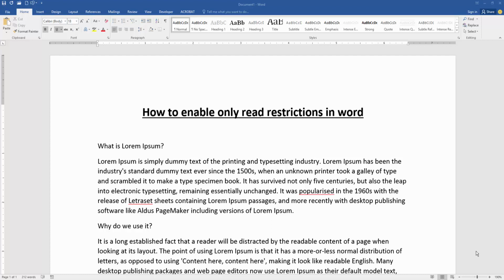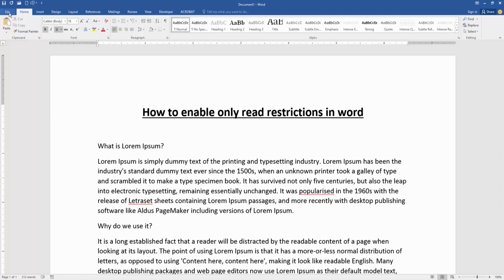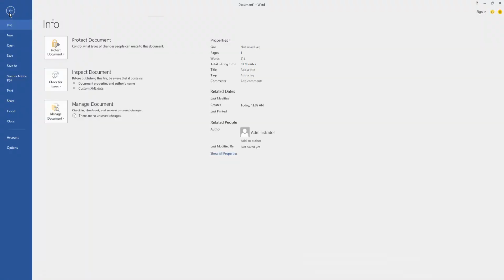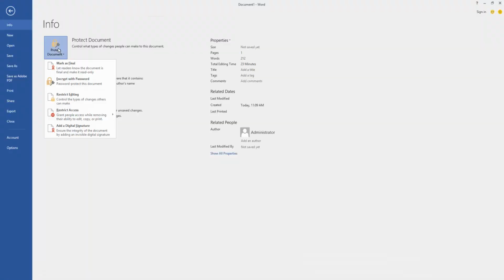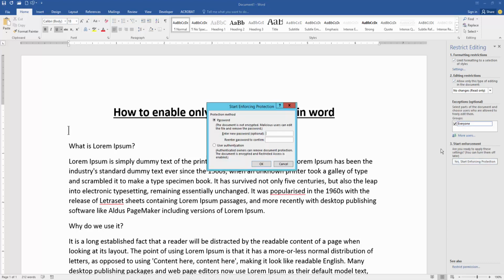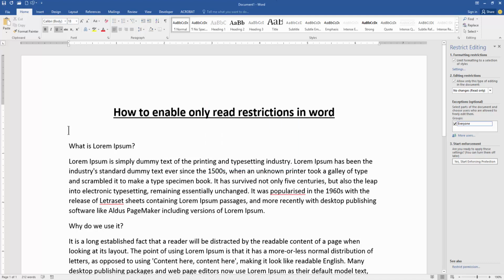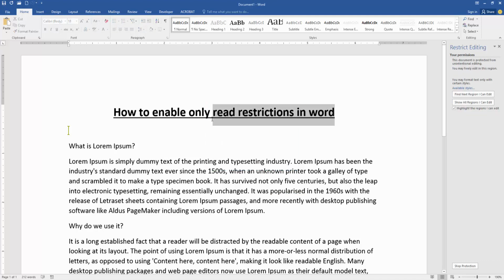How to enable only read restrictions in word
Assalamu Walaikum,
In this video I will show you, How to enable only read restrictions in word. Let's get started.